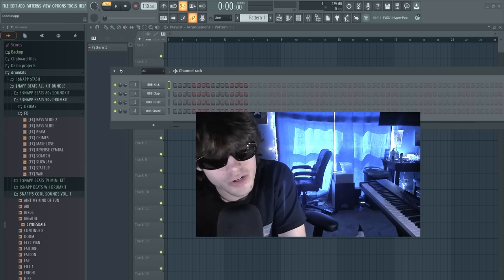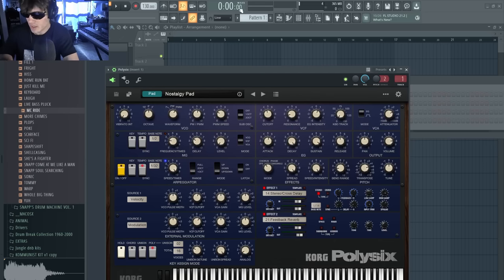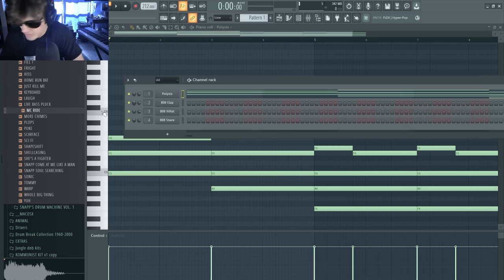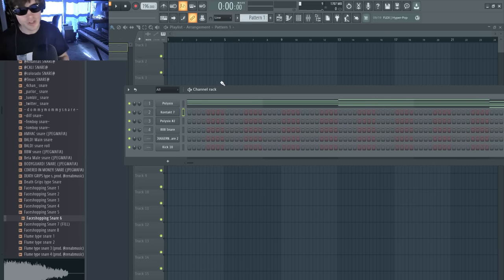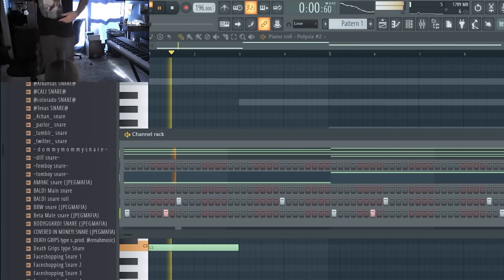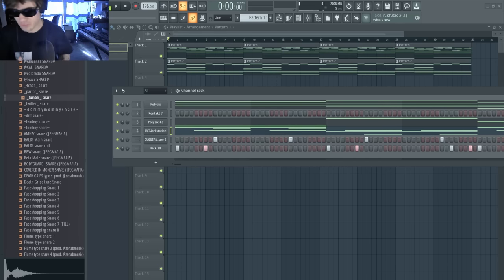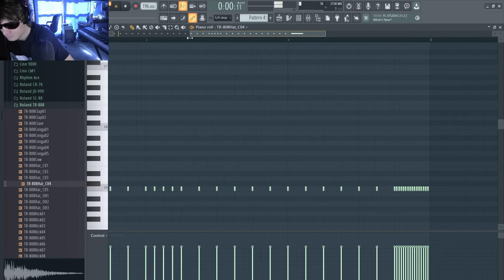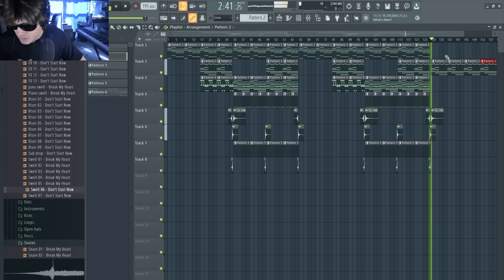How To Make a Taylor Swift Type Beat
God is good always

Old drumkit GONE, new one may be otw

IG: @ snappbeats . .

Going to be releasing music under my real name in the near future GET READY